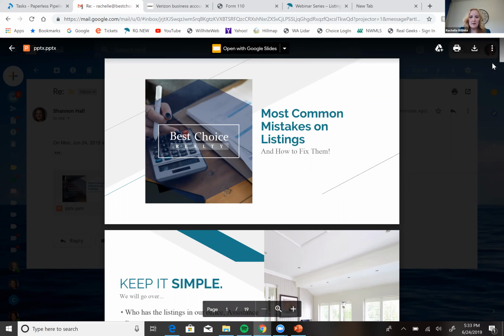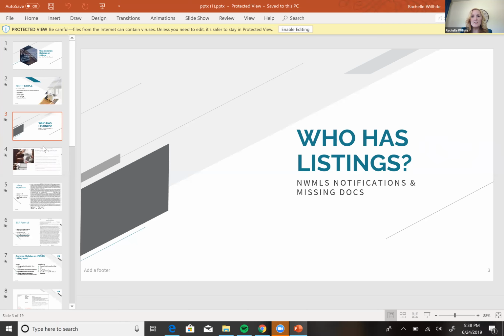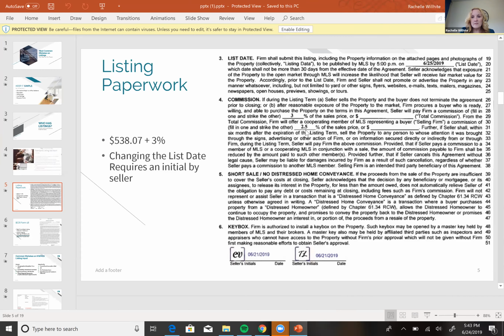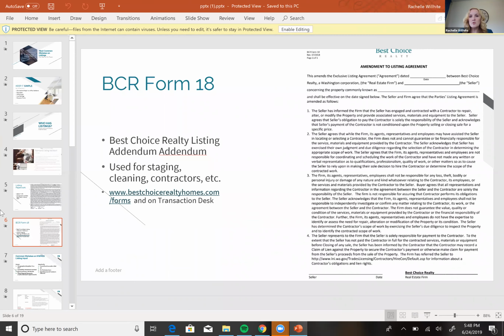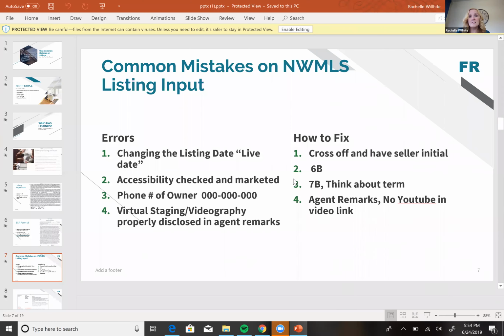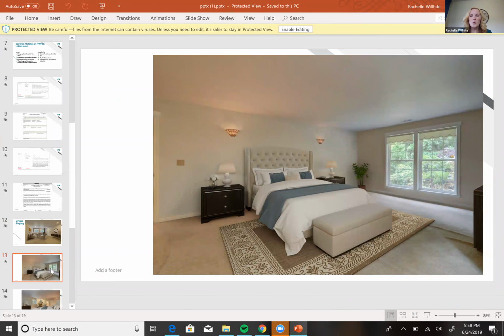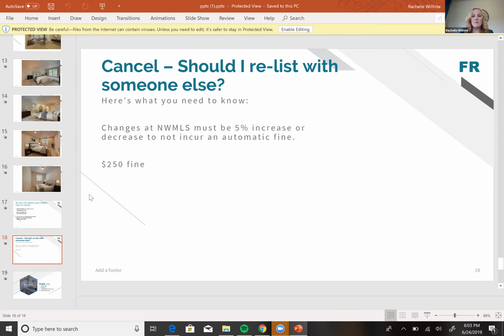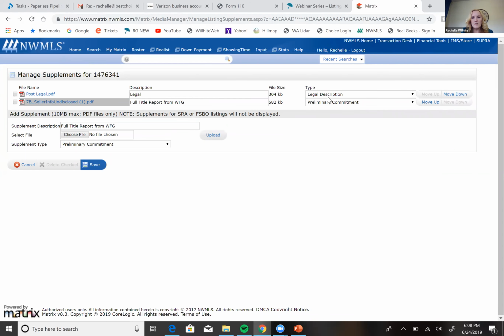listing mistakes being made and how to correct them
We are getting a lot of questions about common mistakes on listing documents and tonight we will be going over the top 3-5 mistakes being made by listing agents with the NWMLS in our office and how to correct them. I look forward to seeing up-and-coming listing agents on this call.